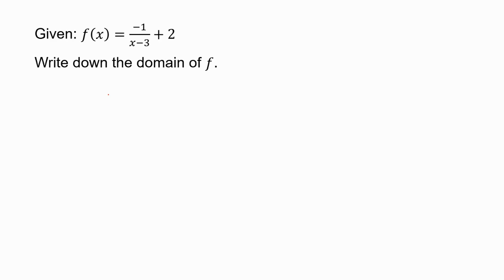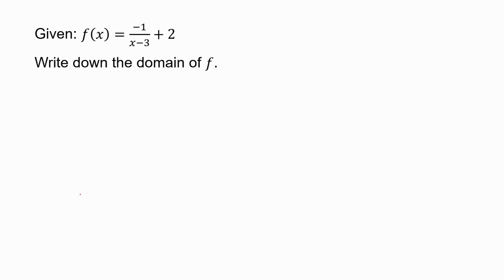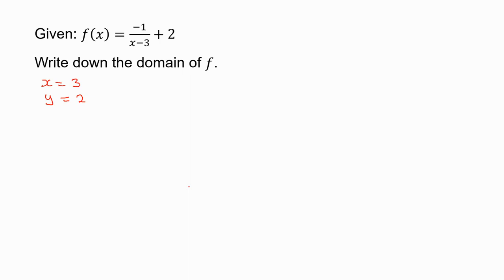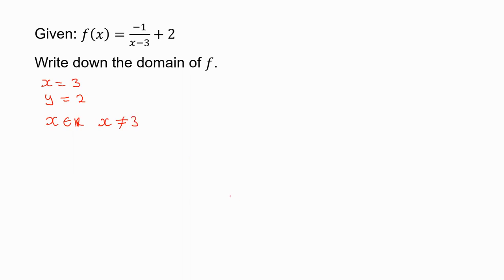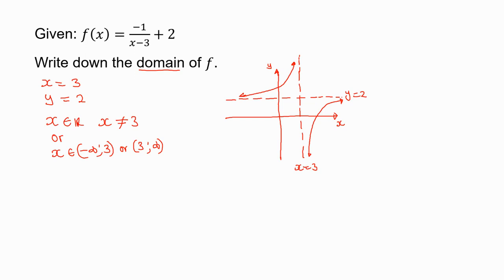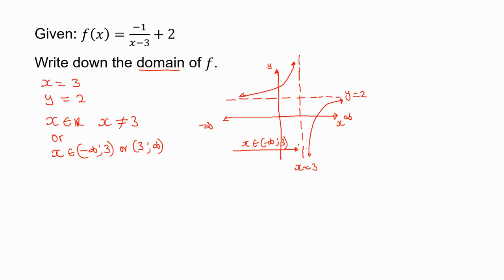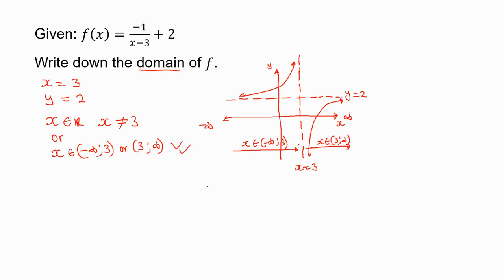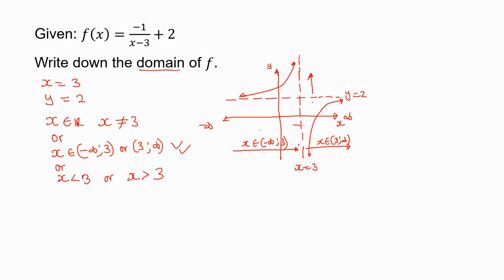THE HYPERBOLA D11 Q5 2